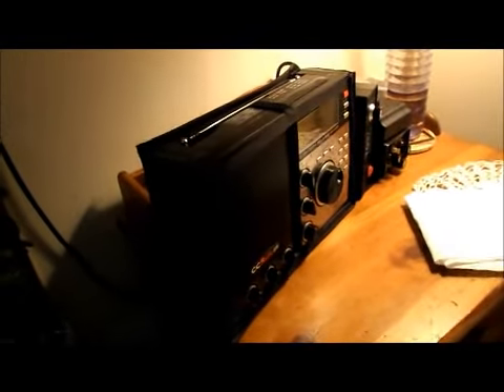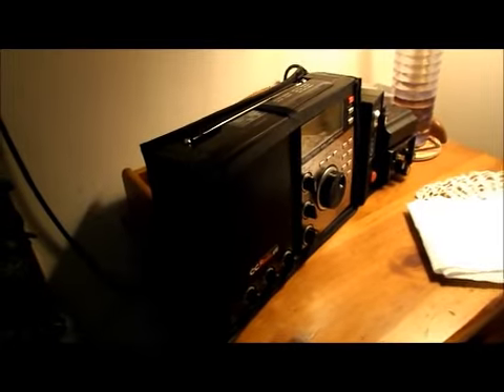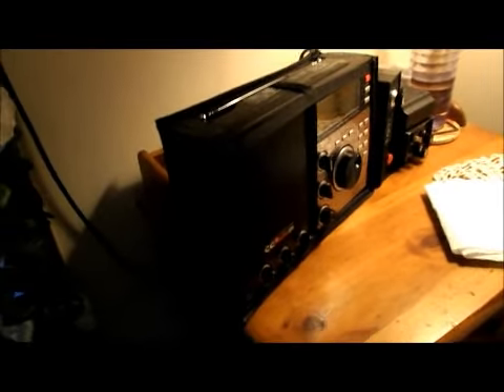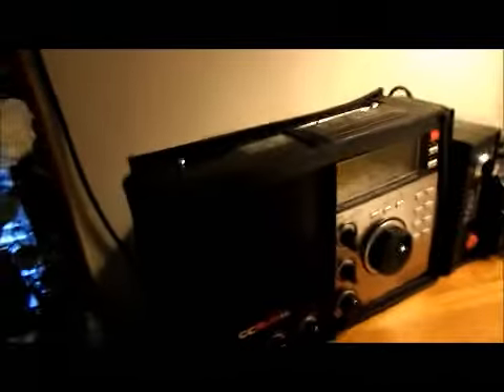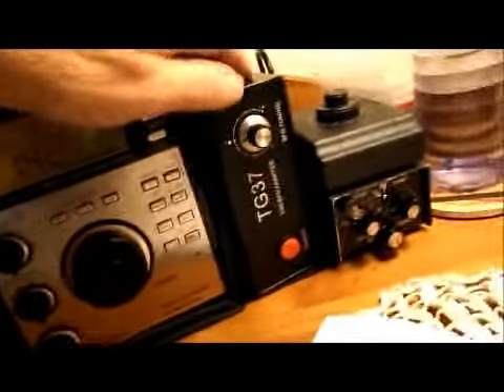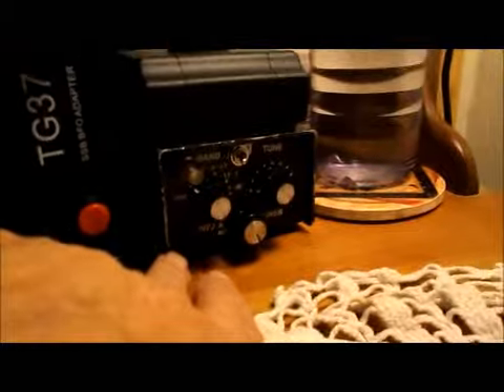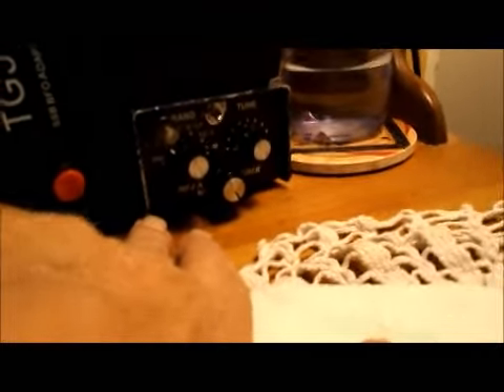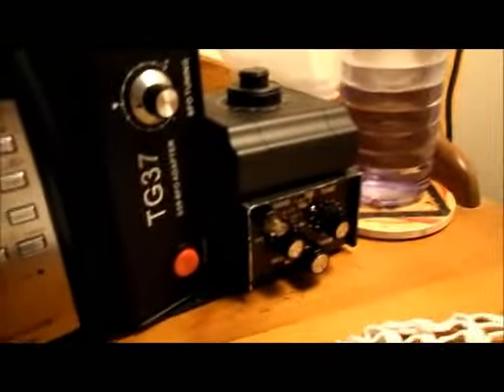Nightstand SW Listening Post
Nitetime relaxingt with SW radio